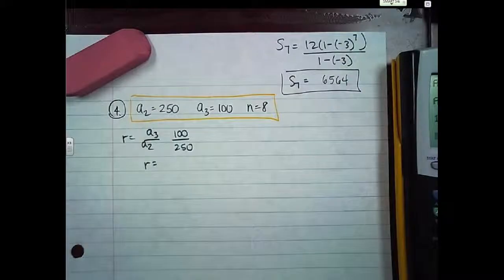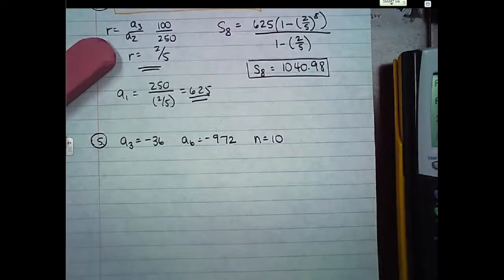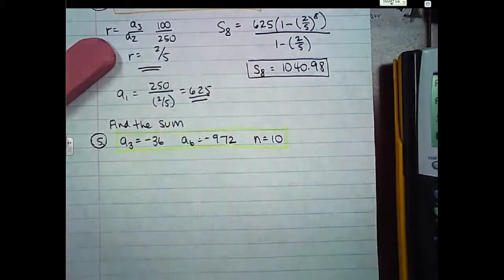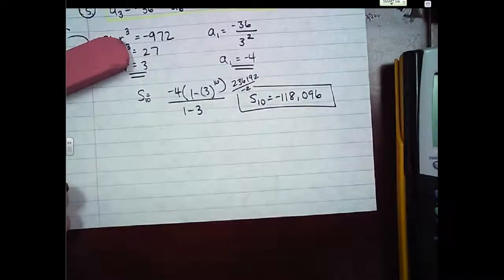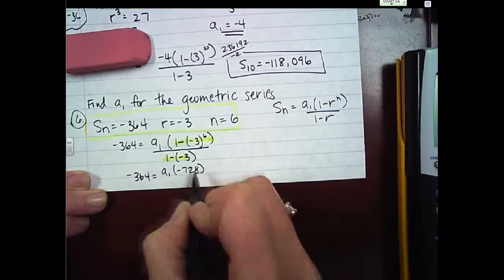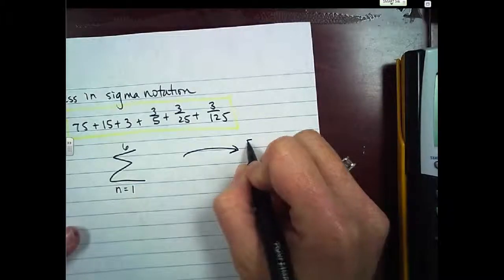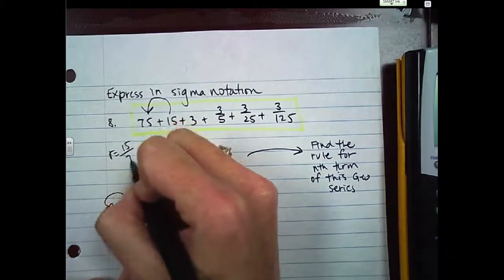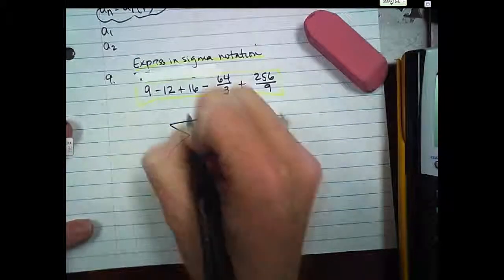Geometric Series Notes-Part 2